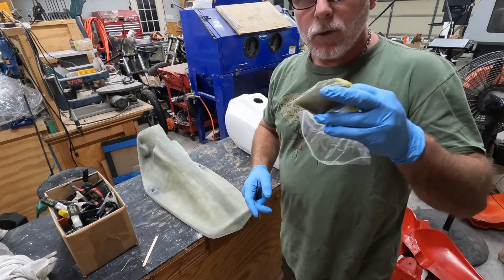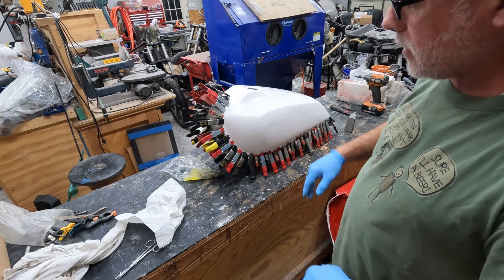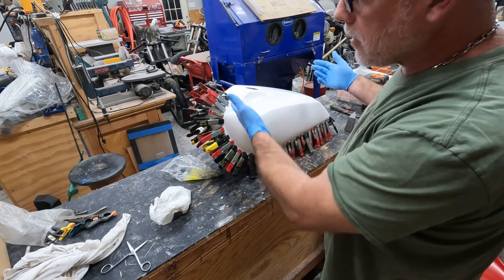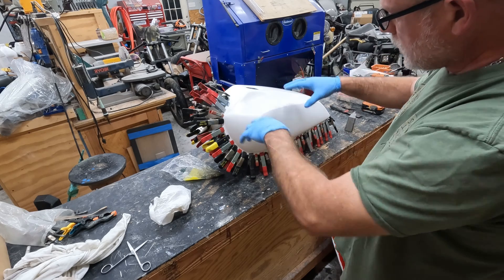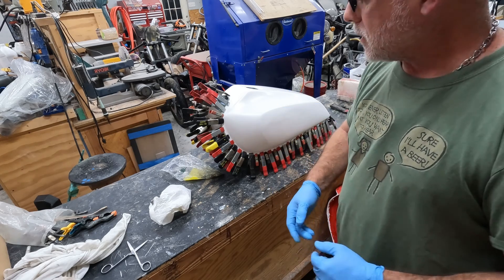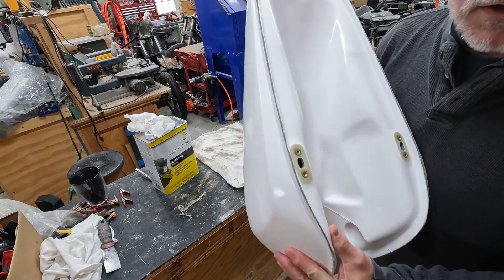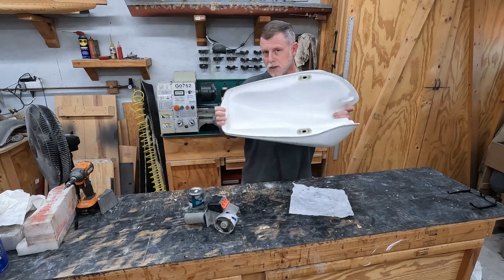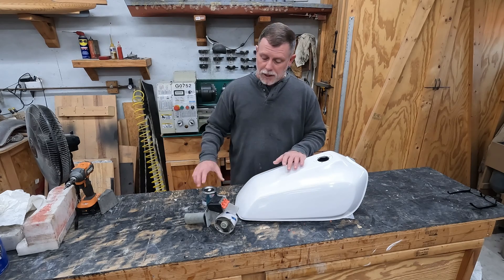Fiberglass Mold Making Producing The Fuel Tank EP4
Hello Friends!

 In this 4 Episode series we cover how I produce a part from our fiberglass mold we built on this channel. We cover materials, techniques as well as tools used in production of a motorcycle fiberglass fuel tank from start to finish.

 Please join us in this build